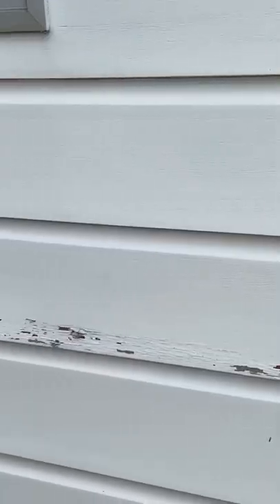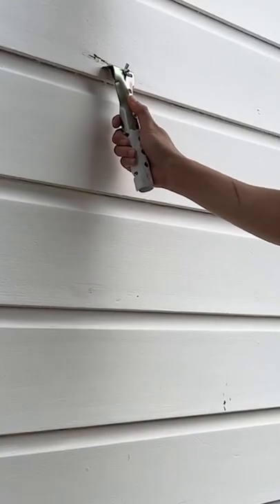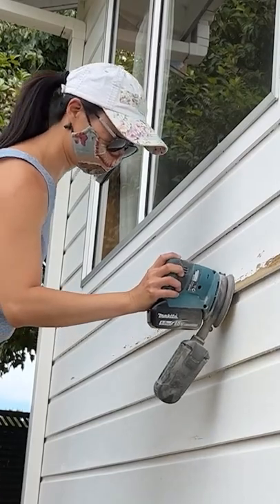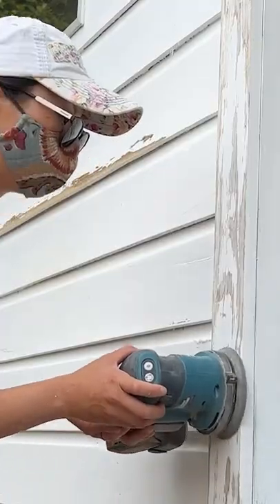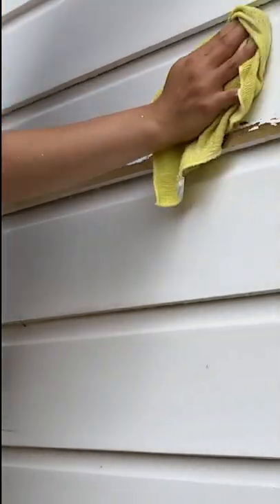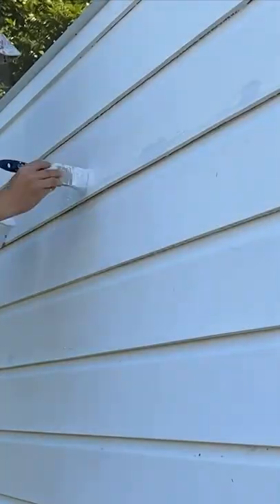How to repair paint on timber cladding